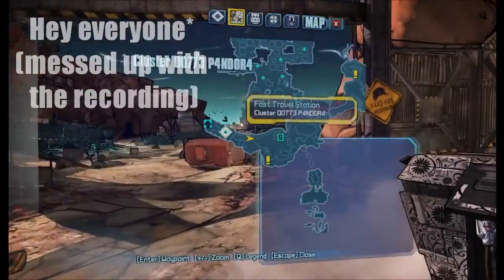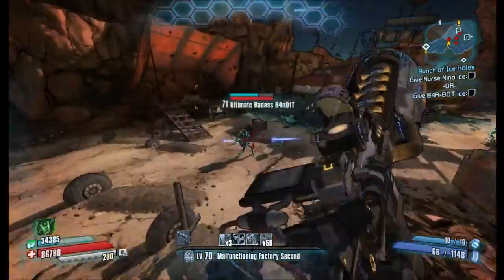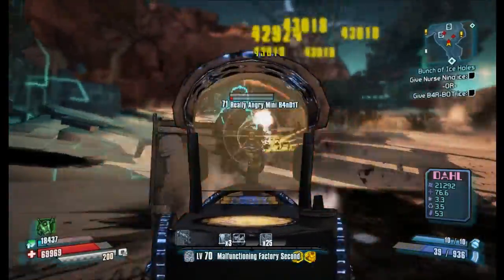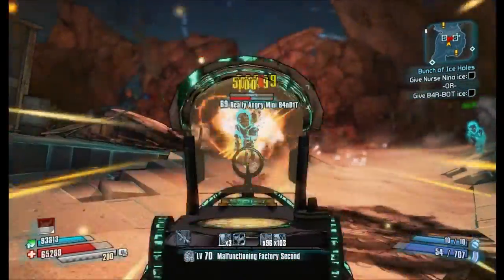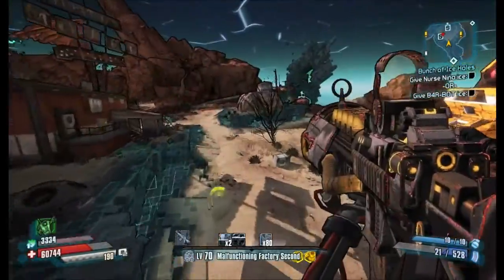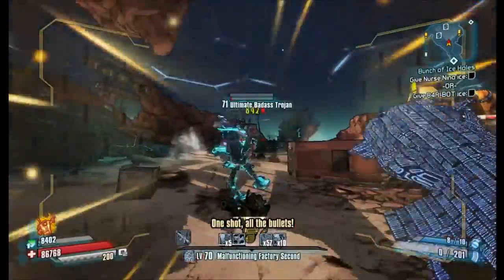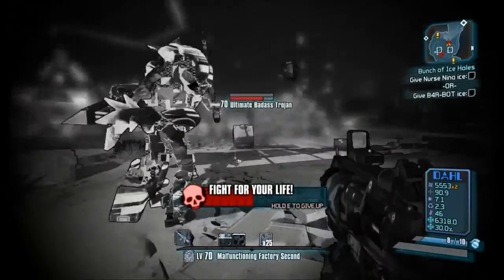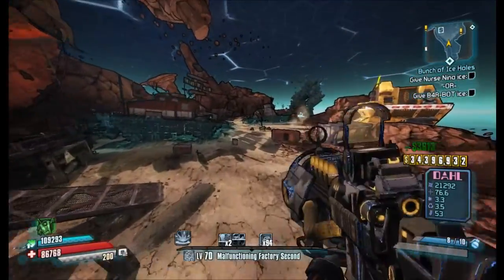Borderlands: The Pre-Sequel: Rifle on Explosive Claptrap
I guess Claptrap isn't the best class for this particular weapon, but I don't think it would perform that much better on other classes. I could try this on another class, but I doubt it would be any good.

Interested in the story of Borderlands?